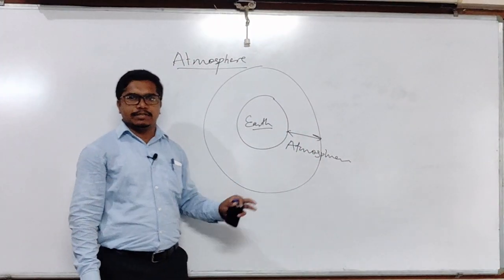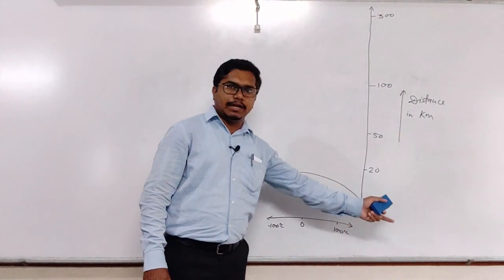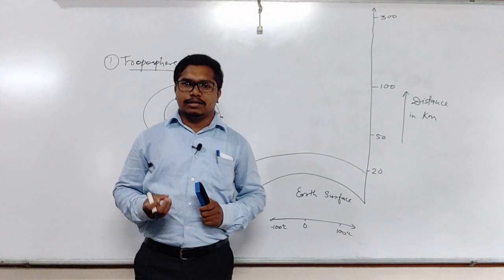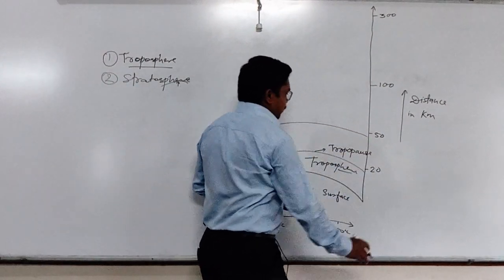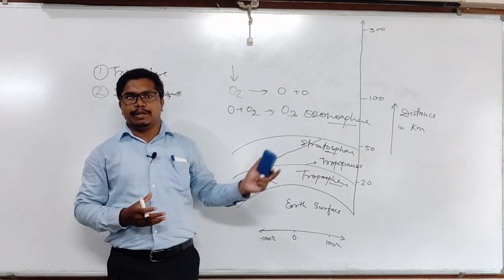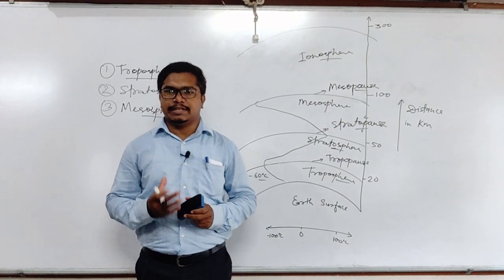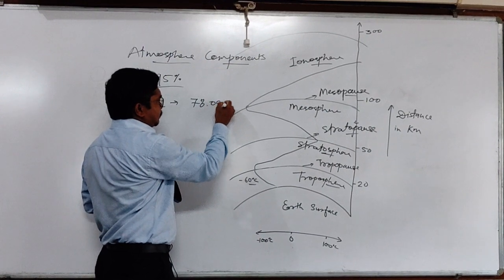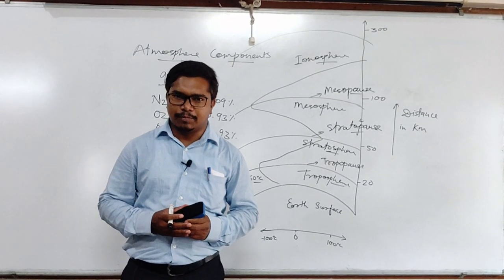Ecological Factor - Atmosphere and its Compositions | Unit-V | B. Sc. III |Botany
Dear Students, go through the video lecture and ask questions about any queries in comment section below